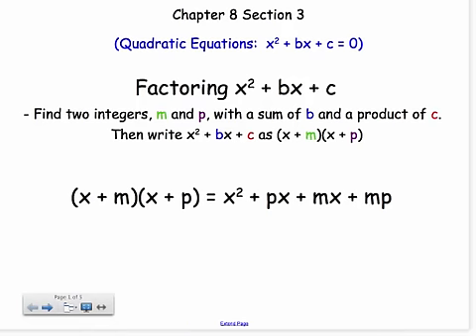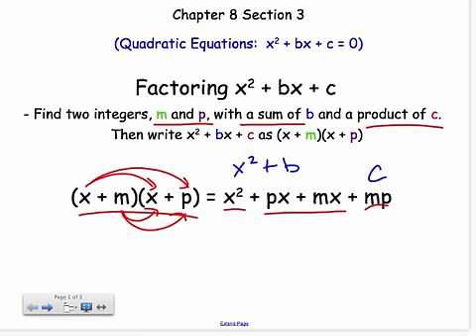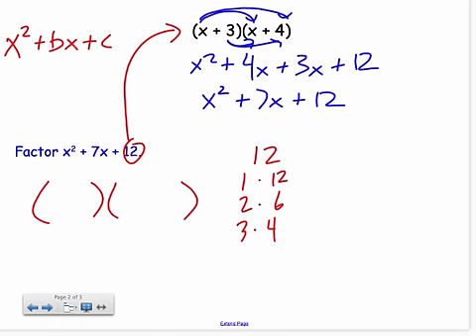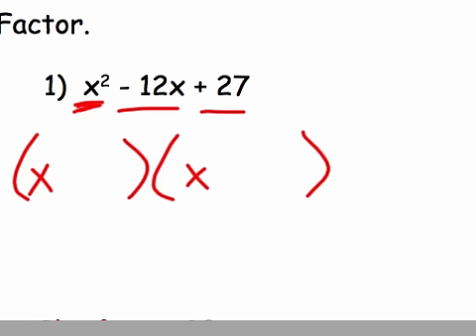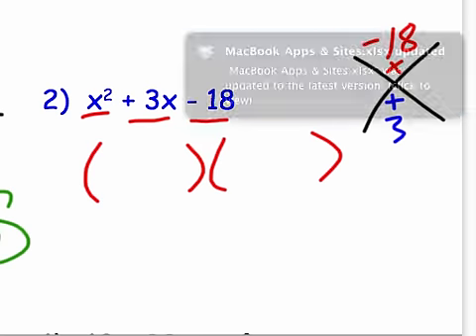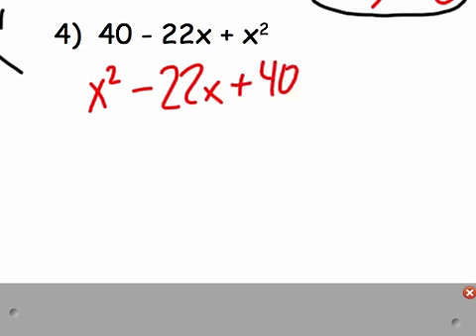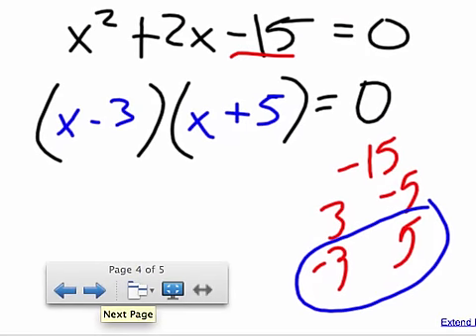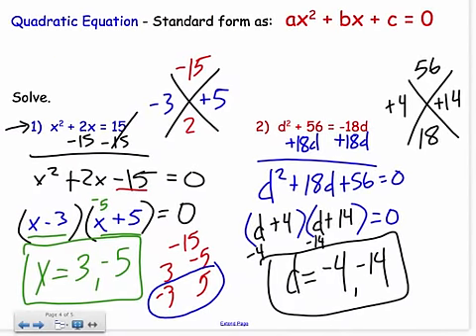Algebra I - Factoring Quadratics (x^2 + bx + c)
Algebra I lesson over Factoring Quadratics x^2 + bx + c